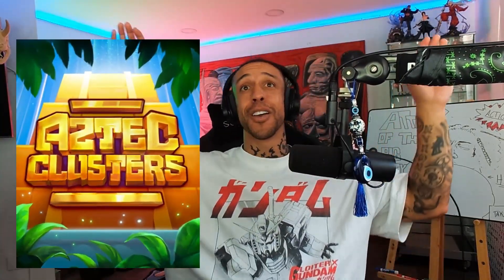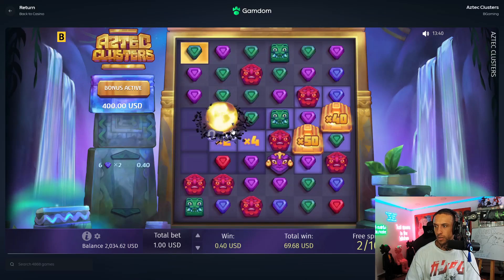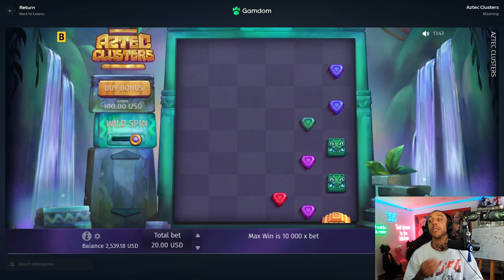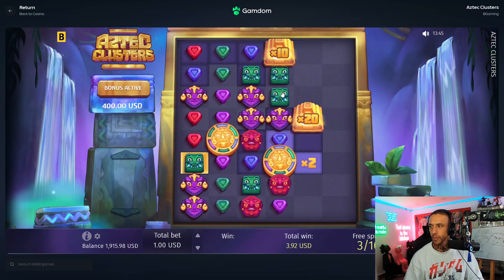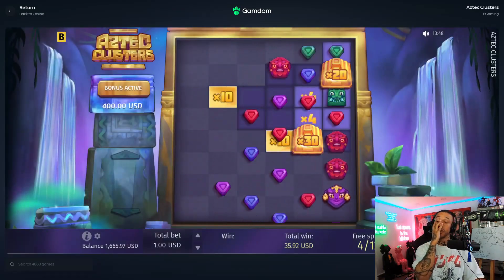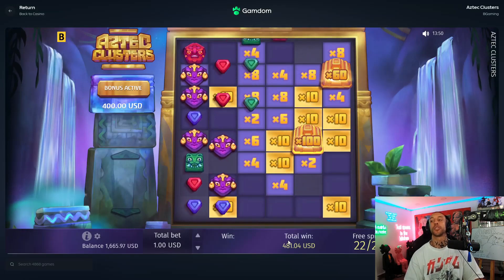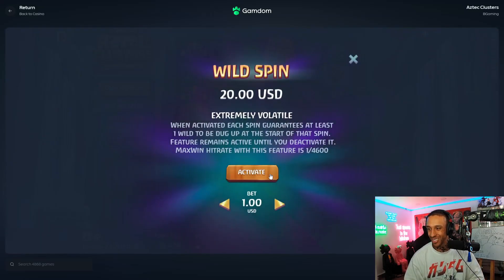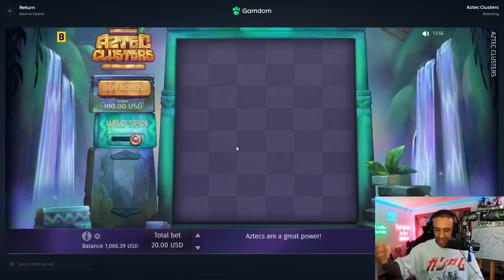Everyone Max Wins This Game... Can I Do IT Too?! (Aztec Cluster Super Buys)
18+ Gamble responsibly and enjoy the content.

Editor: @Holf471
Thumbnail: @jovan21232